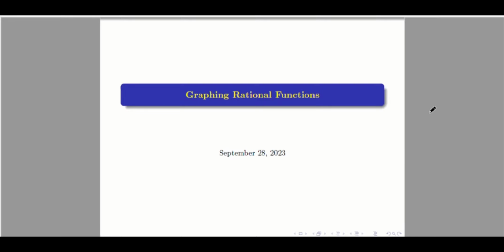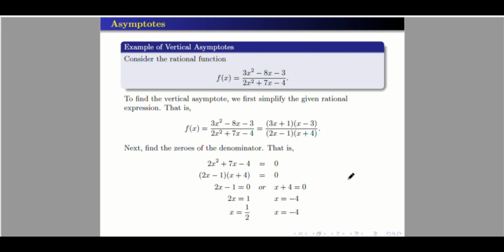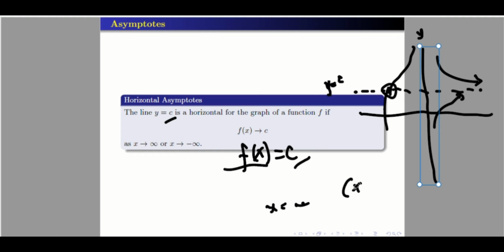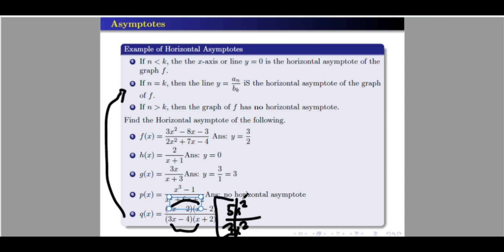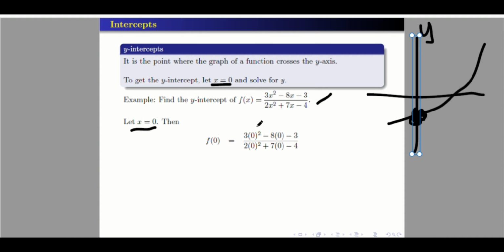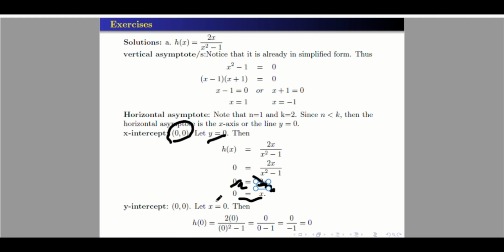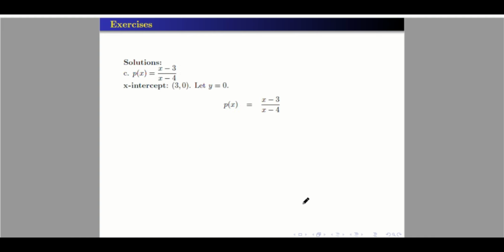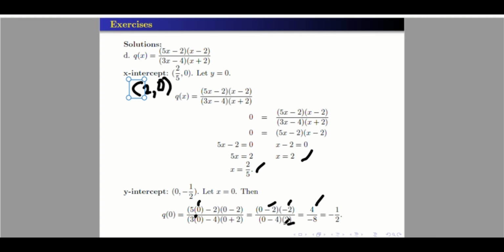Asymptotes and intercepts of Rational Functions